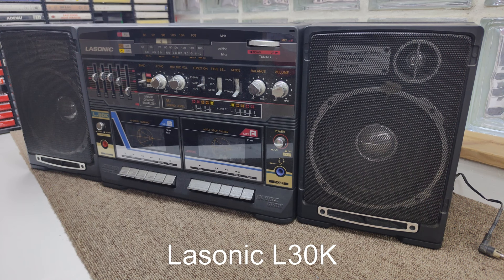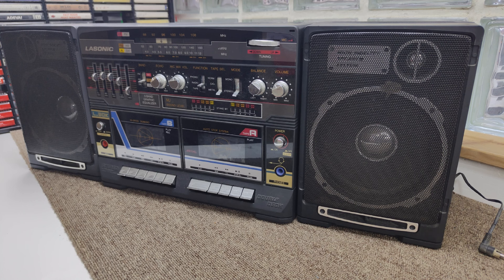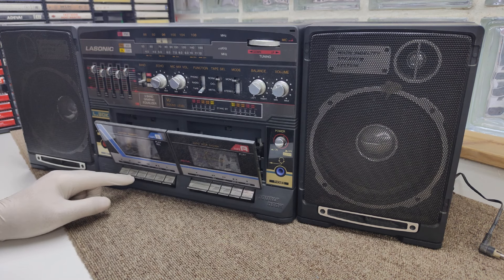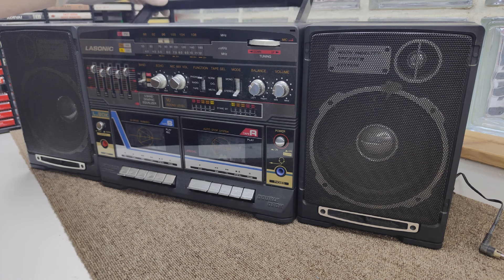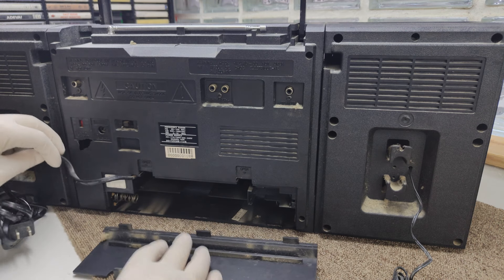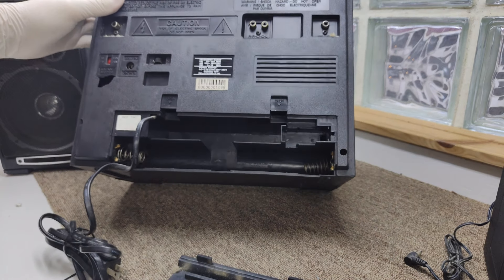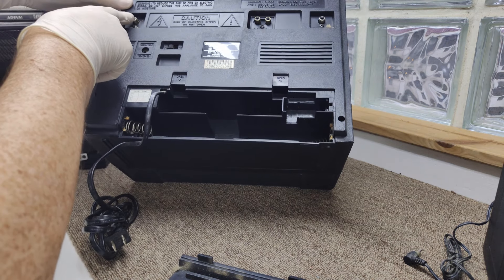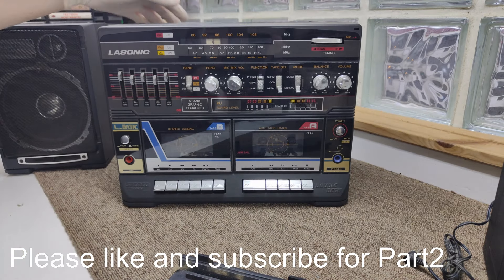Lasonic L30K - Part 1 of the new project to repair this mid 80's classic boombox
Part 1 of the Lasonic L30K repair ... A mid 80's classic boombox brought back to life
The Lasonic L30K